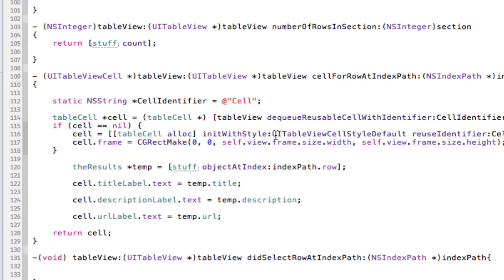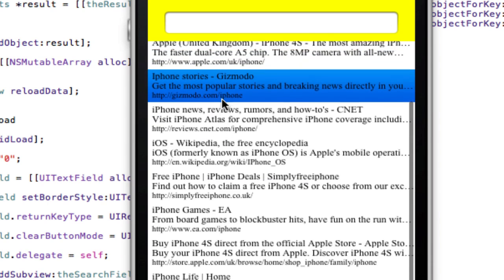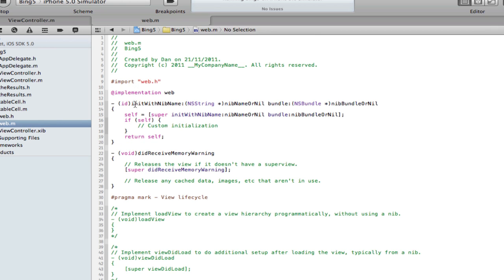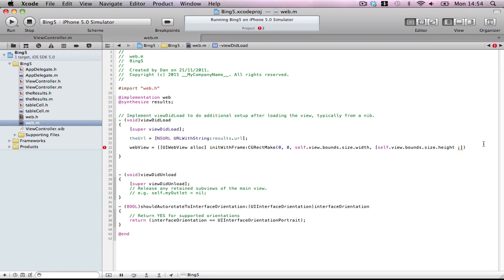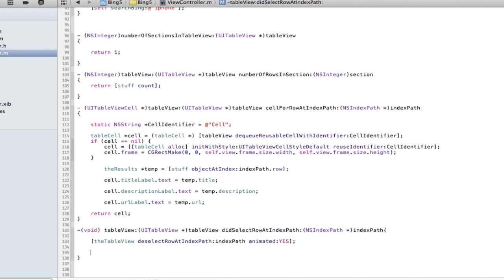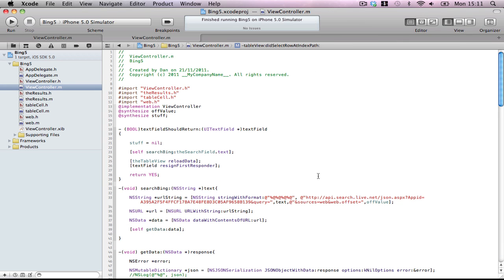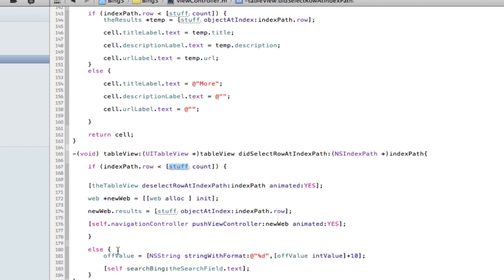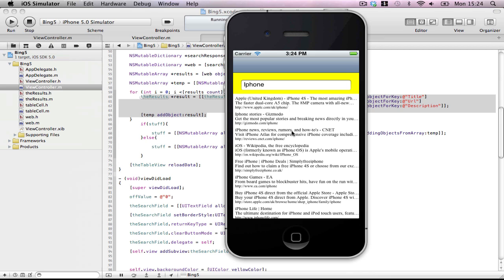iOS5 - Advanced JSON using Bing API Part 3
Conclusion to the JSON tutorial using Bing